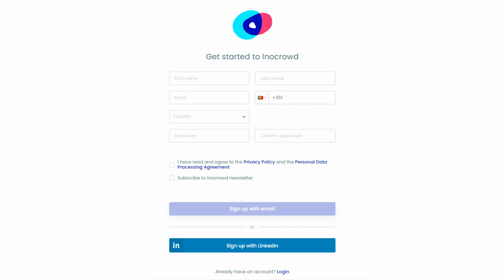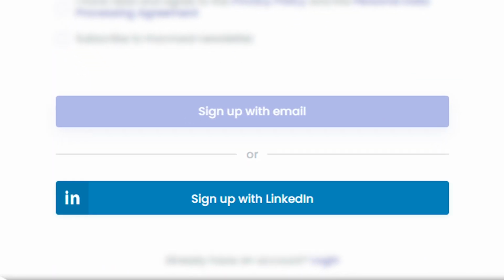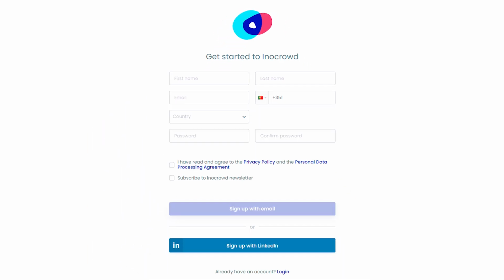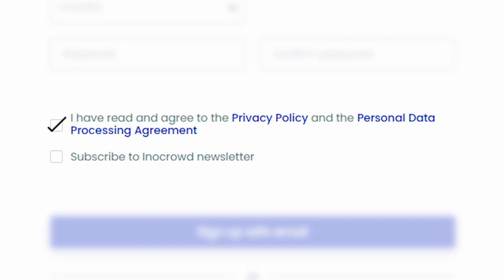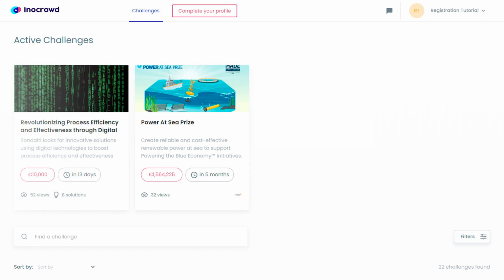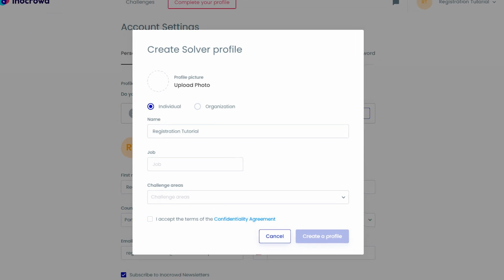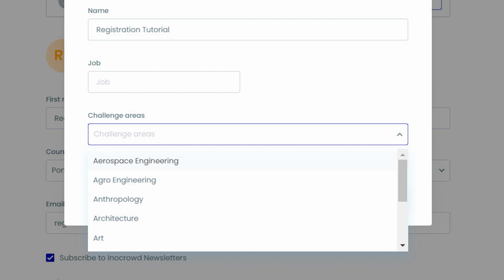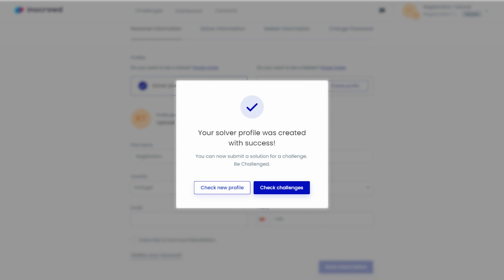Solver Registration Tutorial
To guide you with the registration process and to complete the Solver profile on our platform you can watch the tutorial video.